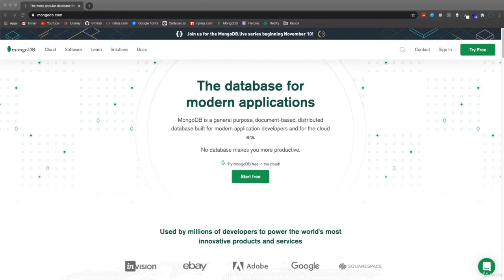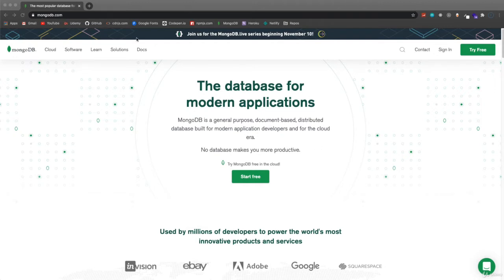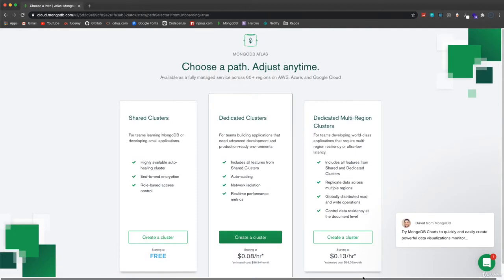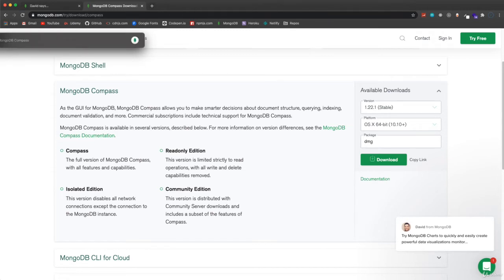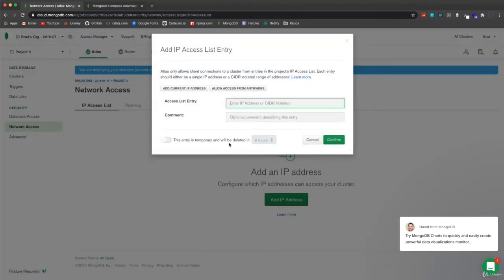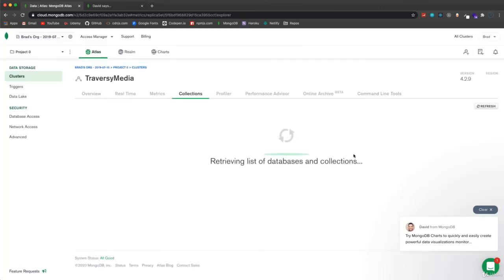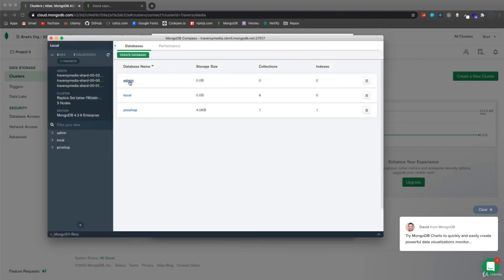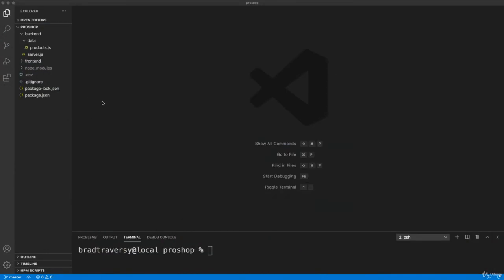MongoDB Atlas & Compass Setup